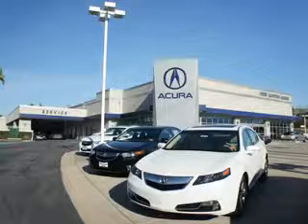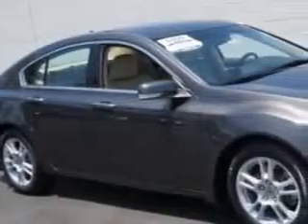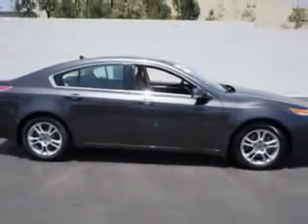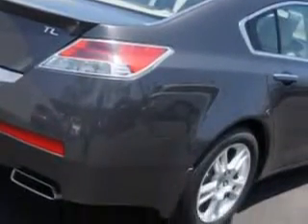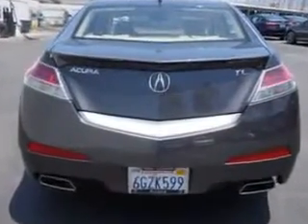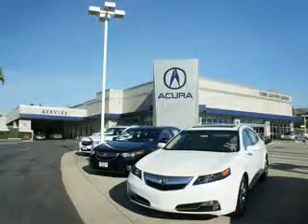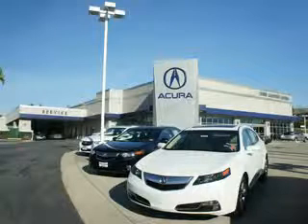2009 Acura TL Weir Canyon Acura Anaheim, CA 92807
Acura TL Imagine driving this Polished Metal Metallic Acura Tl 4 Dr Sedan, equipped with a 6 Cylinder engine and an automatic transmission.
MILES: 57,419
VIN:19UUA86559A016641

8323 E La Palma
Anaheim, California 92807